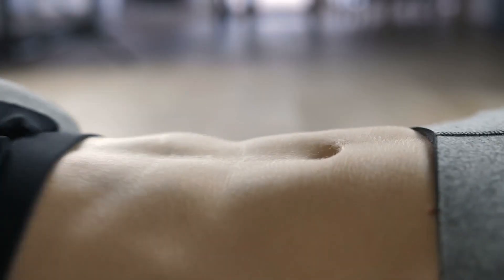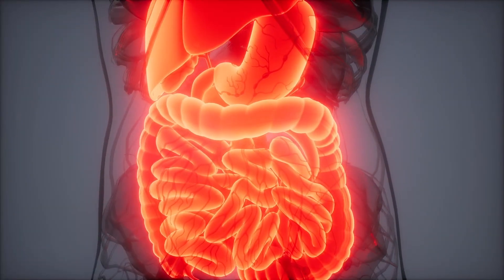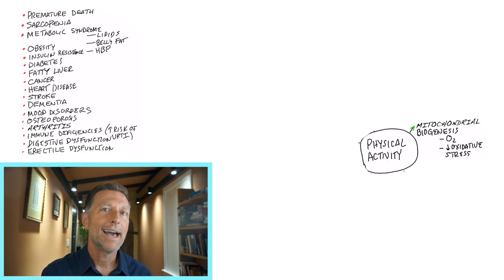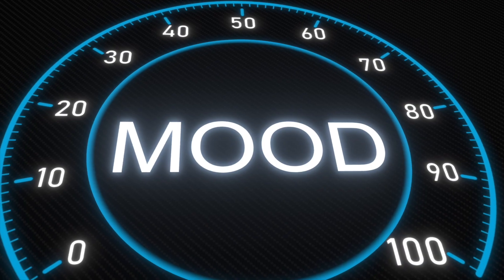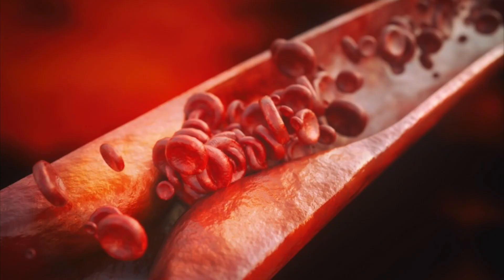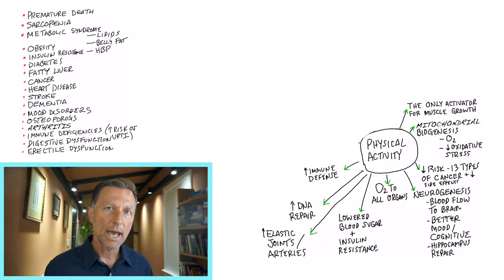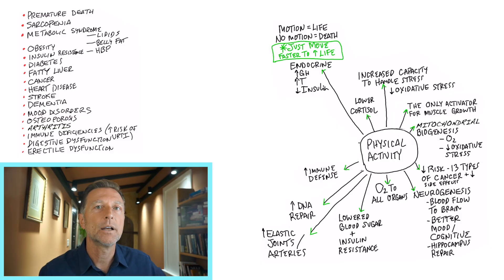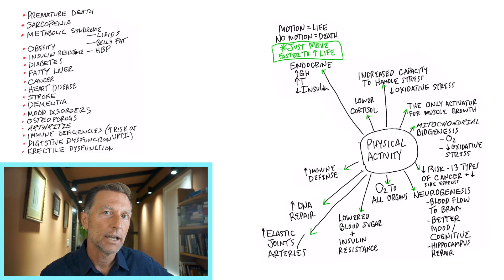Revealing the Secret: Sedentary Lifestyle & 35 Chronic Diseases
Motivate yourself to be more active by checking out the benefits of exercise and what could happen if you stay inactive.

0:00 Introduction: The benefits of exercise
0:38 The dangers of a sedentary lifestyle
1:47 Exercise benefits
10:30 Learn more about stress!

Let’s talk about the importance of exercise for your health by looking at the benefits and what could happen if you don’t exercise.

A sedentary lifestyle can have a lot of negative effects. An interesting research paper suggests that inactivity is the primary cause of over 35 chronic illnesses.

Keep in mind that it’s essential to also focus on recovery after exercise to really benefit from it.

Top benefits of exercise for your health:
1. It increases mitochondrial biogenesis and oxygen in the mitochondria.

2. It increases immune defense.

3. It may help decrease the risk of 13 types of cancer and decrease the side effects of chemo.

4. It supports neurogenesis and can have positive effects on your memory and mood.

5. It increases oxygen throughout the organs.

6. It may help lower blood sugar levels and decrease insulin resistance.

7. It increases elasticity in the skin, joints, muscles, and arteries.

8. It’s the only activator of muscle growth.

9. It increases DNA repair.

10. It can help support weight loss, shrink a fatty liver, and counter bad habits.

11. It increases growth hormone and testosterone and decreases insulin.

12. It lowers cortisol. It also helps reduces oxidative stress, mental stress, physical stress, and stress on the body from pollution.

I hope this helps increase your awareness of the importance of exercise and motivates you to exercise more.